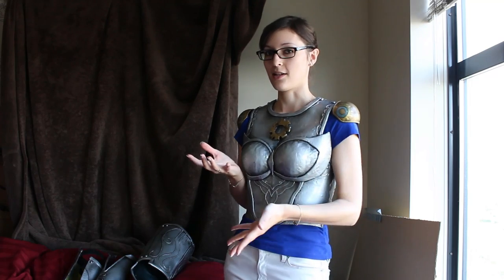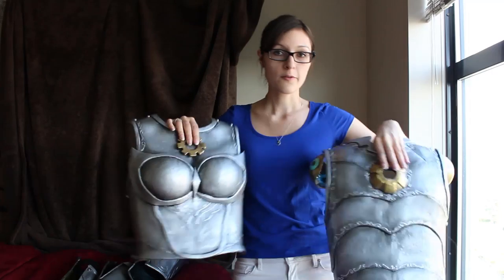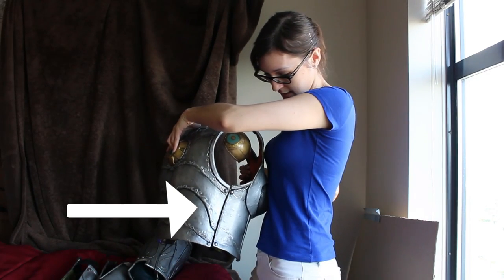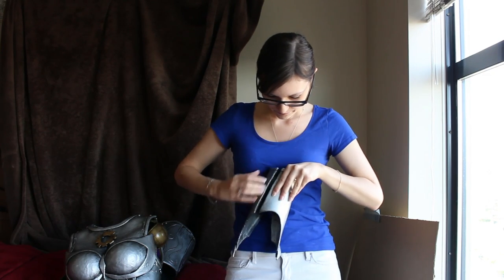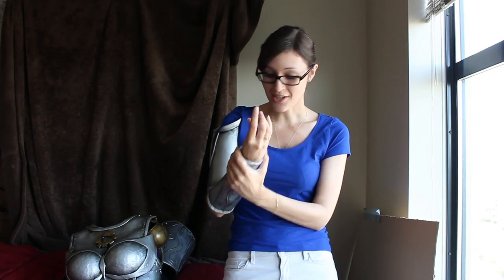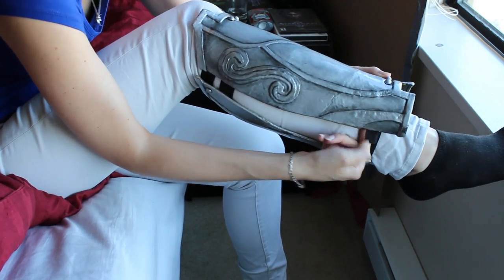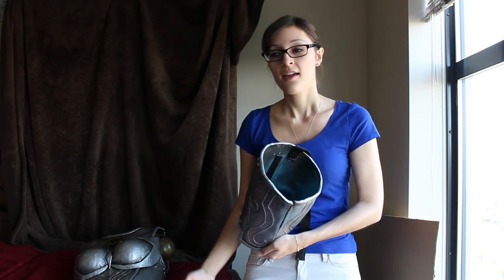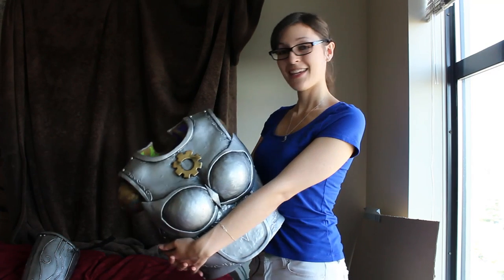How to attach cosplay armor without having visible straps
How to attach cosplay armor.

My Orianna armor goes fully around each limb and chest. Here's how I get it on and off and make sure it stays on, when normal D rings and straps just aren't enough.